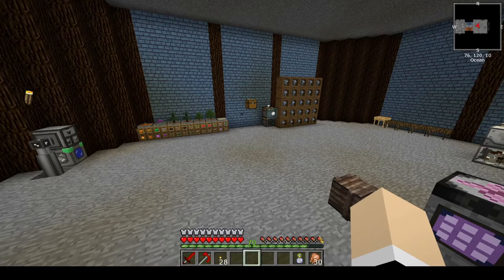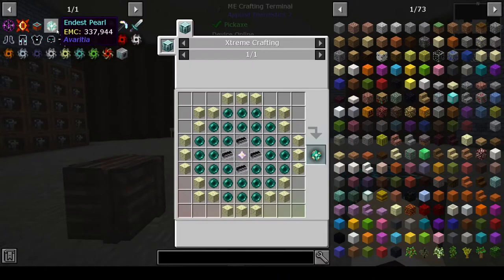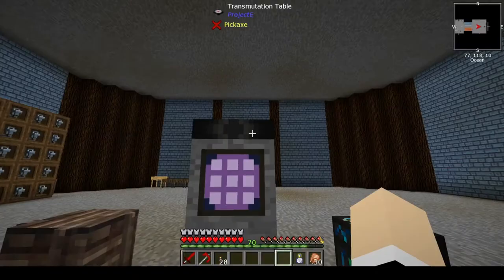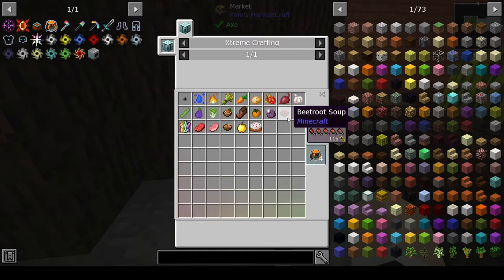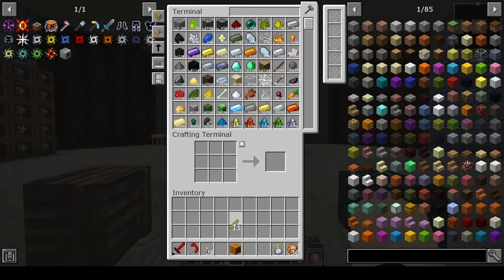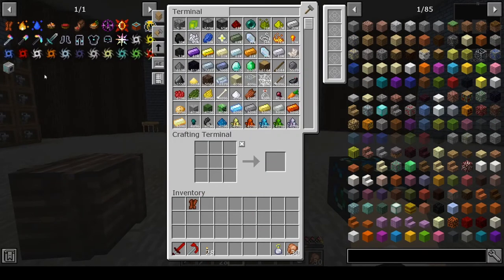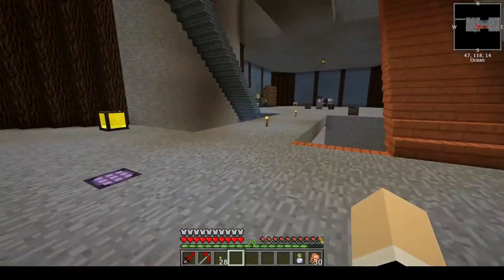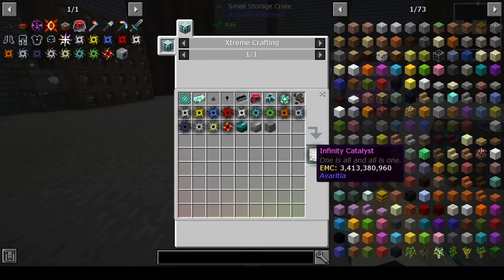Singularities on Stoneblock 2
Welcome to my fun playthrough of Stoneblock 2 by FTB.  In this video I start crafting singularities and work on other items needed.